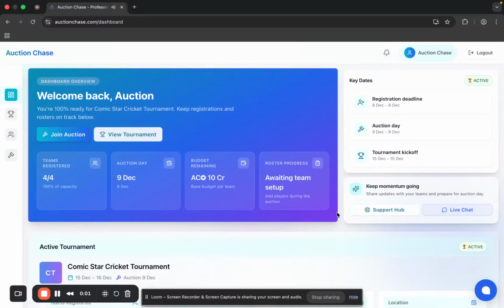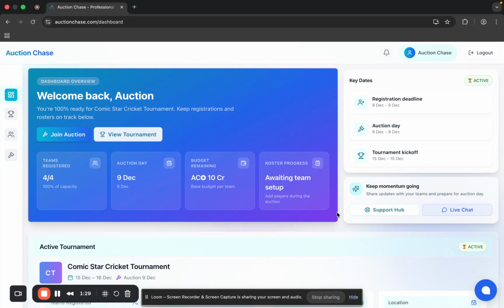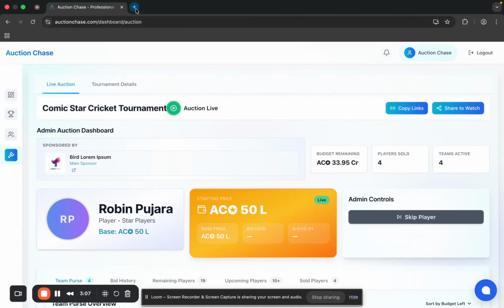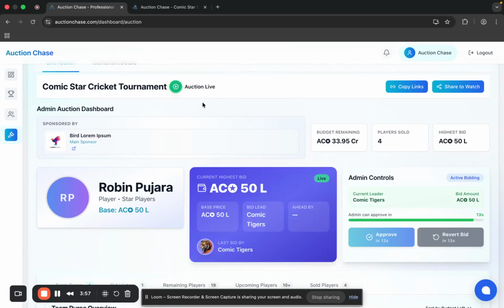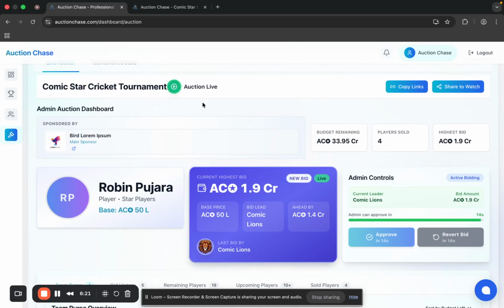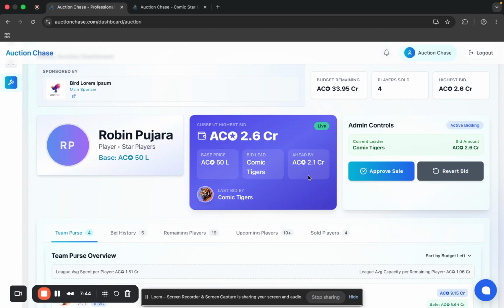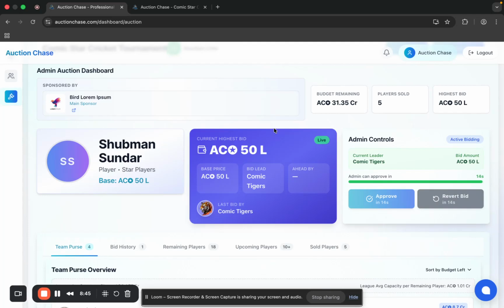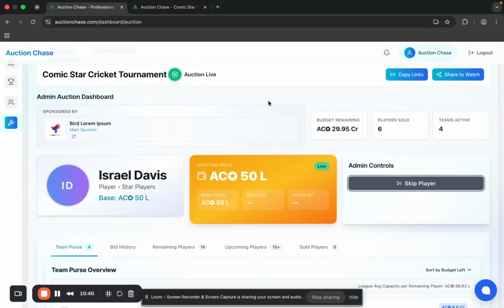Live Bidding Without Refresh | How Auction Chase Works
Live cricket auction bidding that updates instantly — no refresh, no missed bids.

In this video, we explore how Auction Chase is transforming the live auction experience with its fast, intuitive, and fully synchronized Real-Time Bidding System.

Whether you're managing a cricket auction, football draft, corporate tournament, or fantasy-style bidding event, real-time bidding ensures every moment is instant, transparent, and engaging for both organizers and team owners.

• How real-time bidding works inside Auction Chase
• Live bid updates for all participants — no refresh needed
• Smart bid increments & rule-based controls
• Live notifications, timers, and bidding prompts
• How team owners experience the bidding interface
• Admin tools for controlling pace and fairness
• Why real-time syncing prevents disputes during bidding

💡 Why Real-Time Bidding Matters

Real-time bidding gives you:
✔ Instant bid visibility for all participants
✔ Zero lag between admin and team owners
✔ A smooth, fair, and dispute-free auction
✔ Excitement and engagement similar to live sports auctions
✔ Complete control for organizers, powered by cutting-edge tech

This is the feature that makes Auction Chase feel professional, modern, and built for serious tournament managers.

💬 Want to see a breakdown of how real-time syncing works behind the scenes?

🏆 Start your own auction free — up to 3 teams, no payment, no time limit: